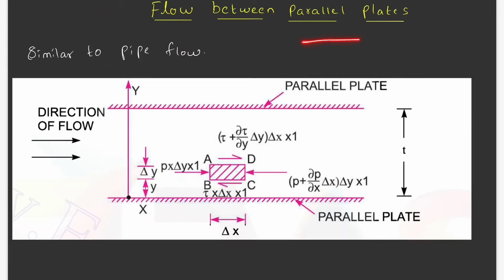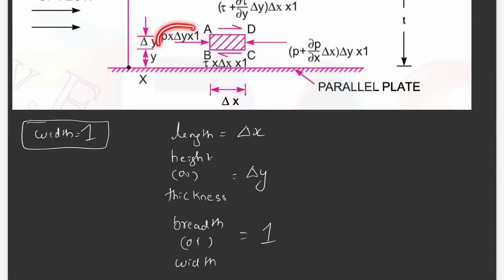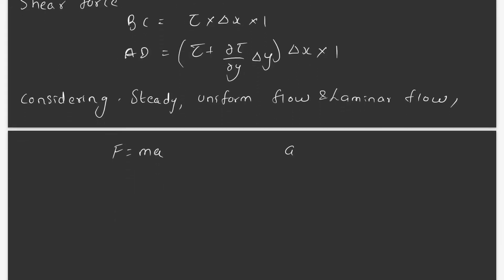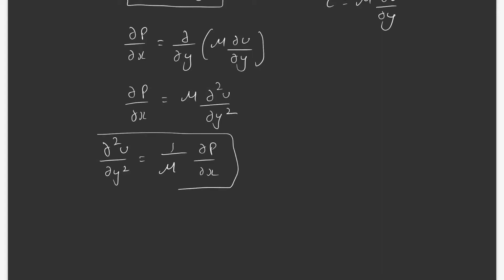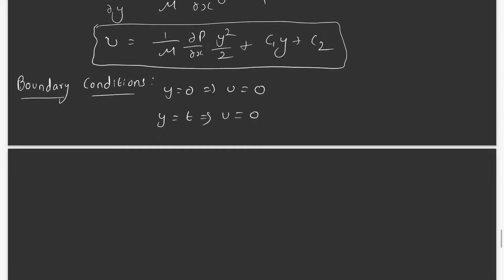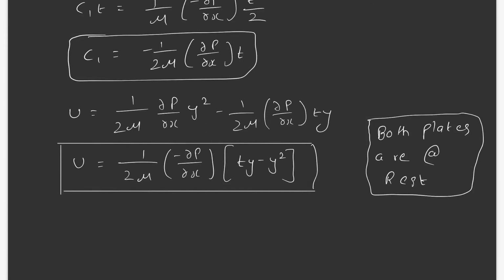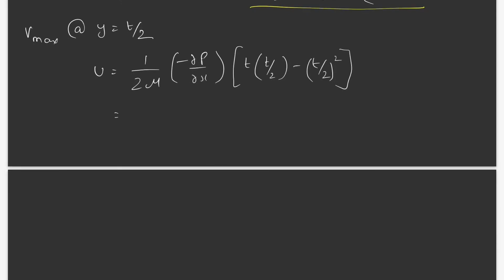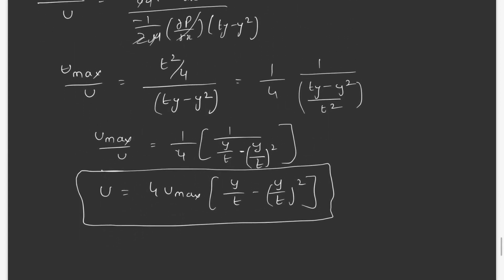5 - Flow between Parallel Plates(Both Plates at rest) - Part 1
We will see the expression for Velocity distribution for Flow between parallel plates when both the plates are at rest.